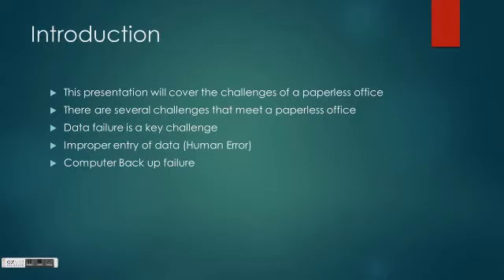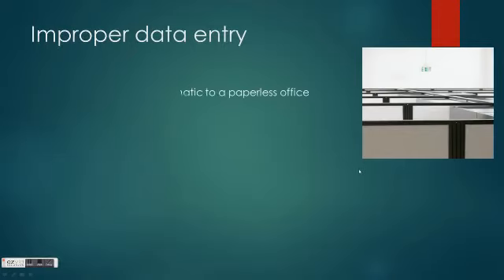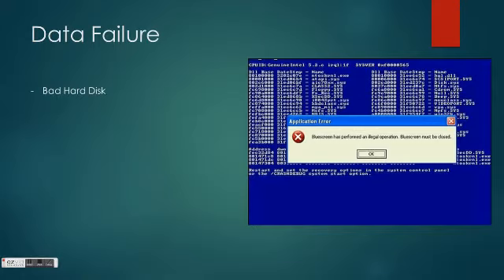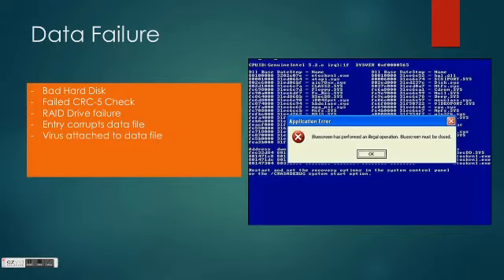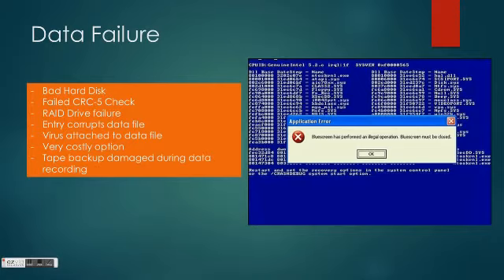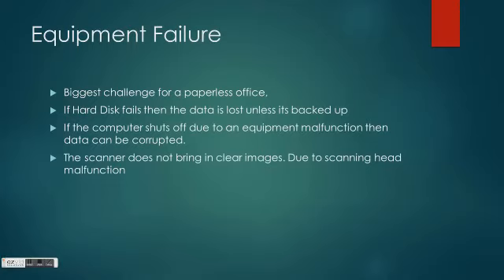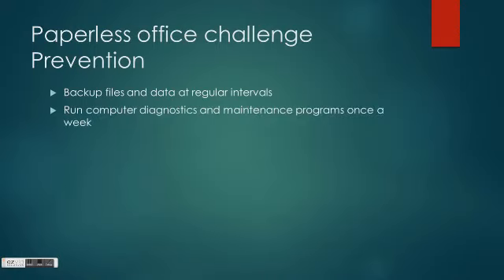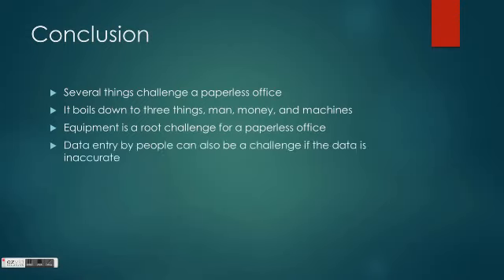Challenges of a paperless office